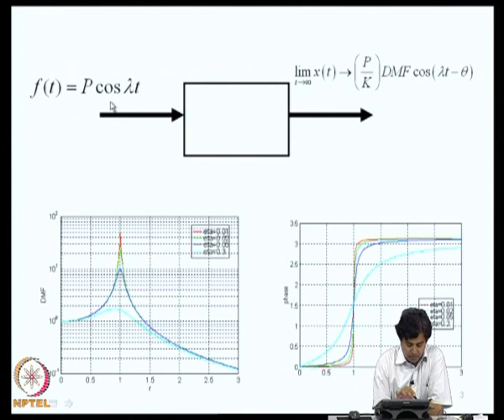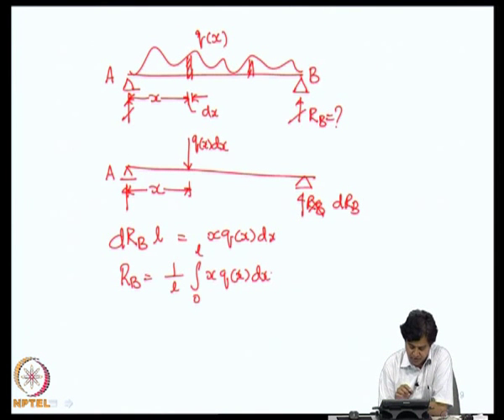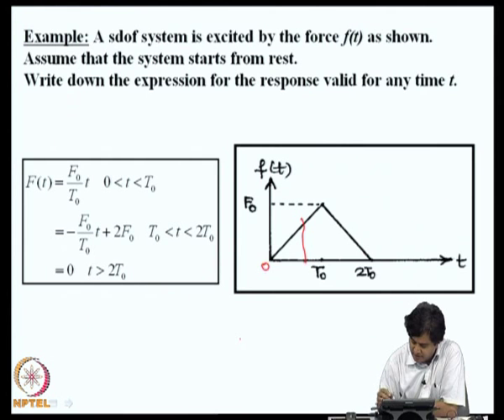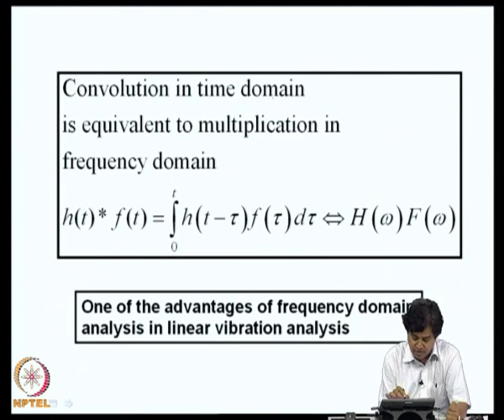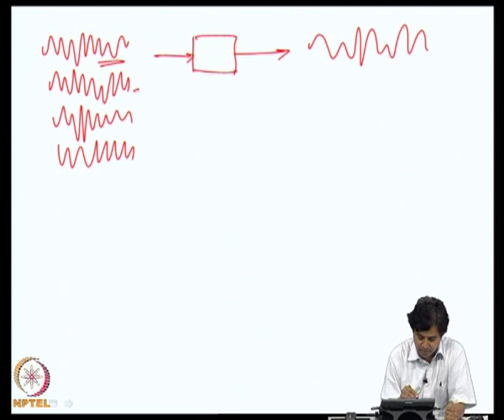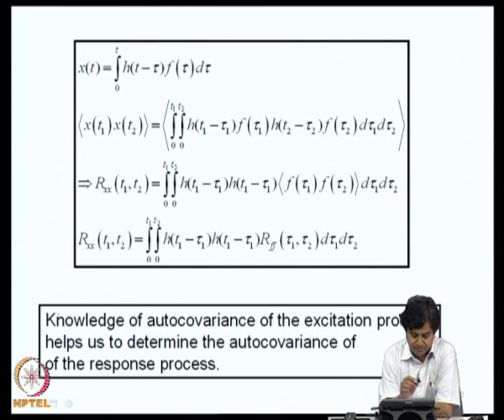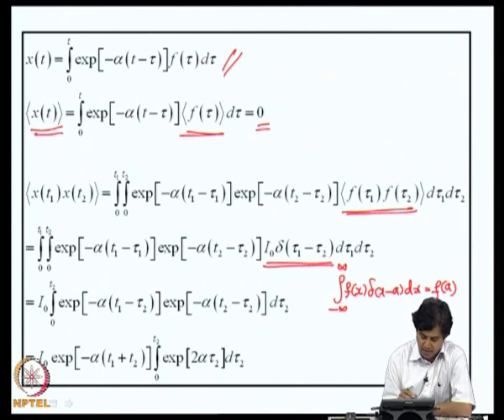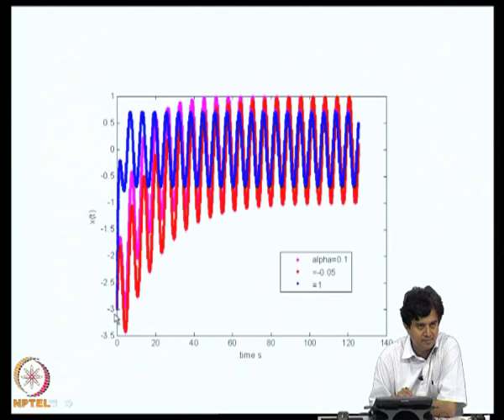Mod-03 Lec-10 Random vibrations of sdof systems -2